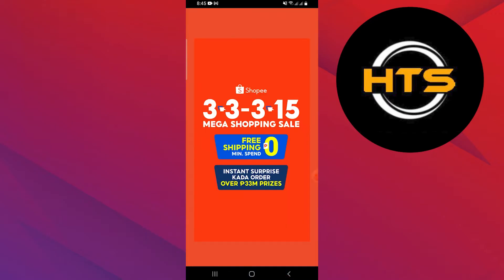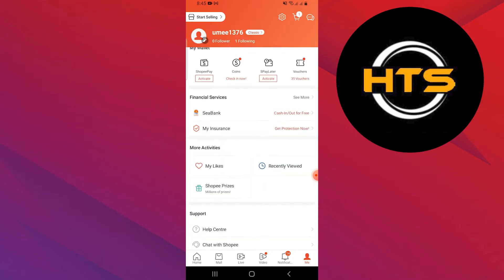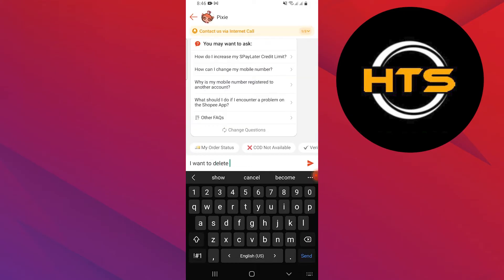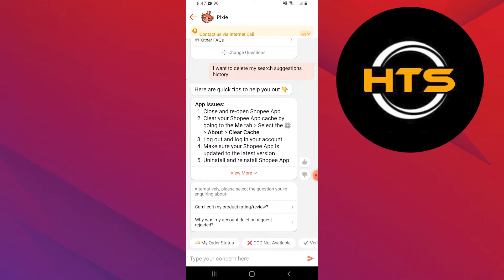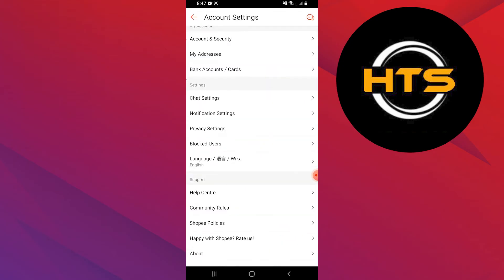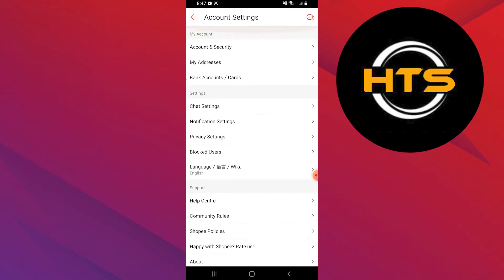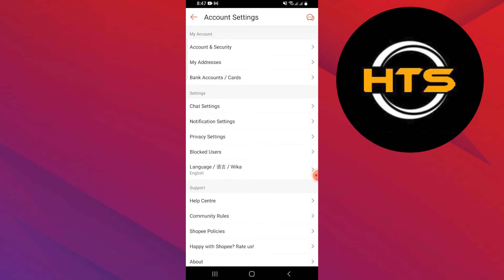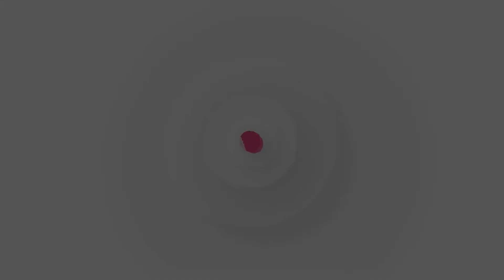How To Delete Search Suggestions On Shopee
Hey everyone! Welcome to this how to clear search suggestions on shopee video tutorial.

If you want to know how to clear shopee suggestions, how to delete search history in shopee and how to clear shopee search this video is for you.

In this video, we will show you how to delete shopee search suggestions and how to clear search history on shopee.

The steps on how to remove search suggestions on shopee and how to remove search history on shopee is easy.

After watching this video, you will find out how to delete search history on shopee and how to remove search history in shopee.